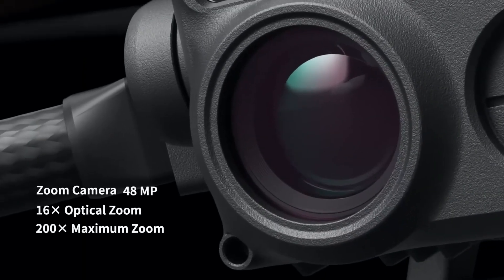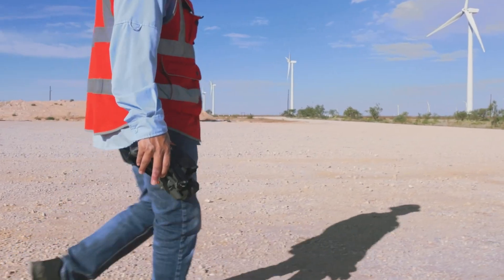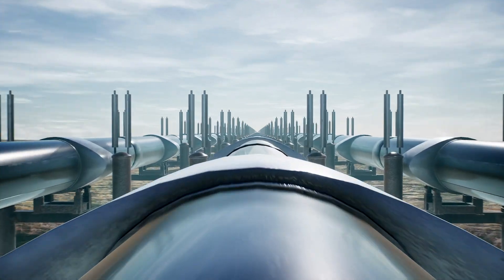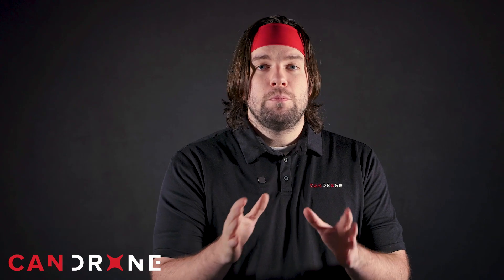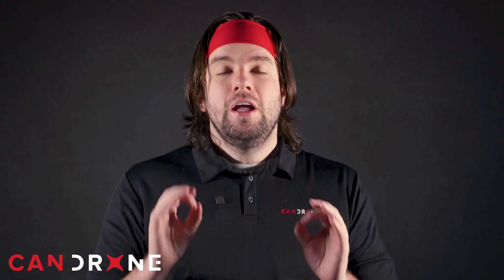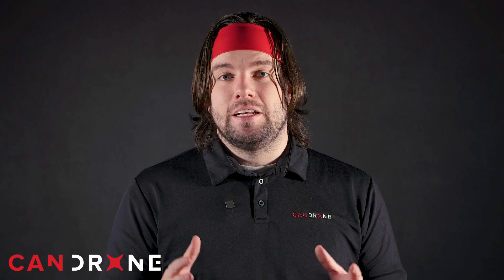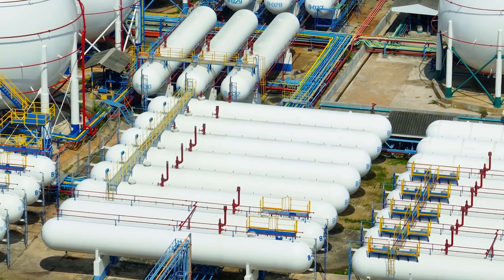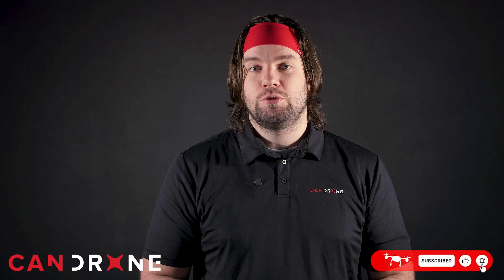Detecting Gas Leaks with Thermal Sensors on Drones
Ensuring the integrity and safety of pipelines is critical in the oil and gas industry. Here we demonstrate a cutting-edge approach to pipeline monitoring using drones equipped with thermal sensors.

Thermal sensors on drones offer a unique advantage by detecting temperature variations along pipelines, which are often indicative of leaks, damage, or potential hazards. This aerial perspective allows for comprehensive and rapid monitoring over large areas, significantly enhancing the efficiency and accuracy of inspections.

Learn more about our cutting-edge technology and how we're setting new standards in pipeline monitoring